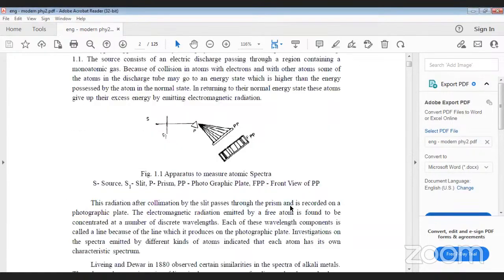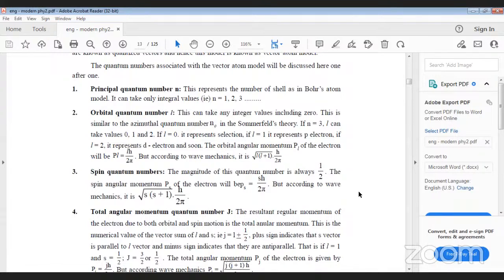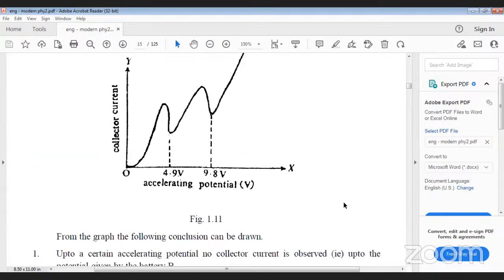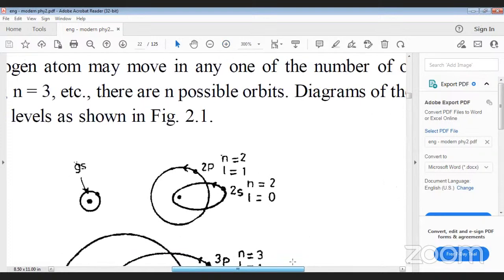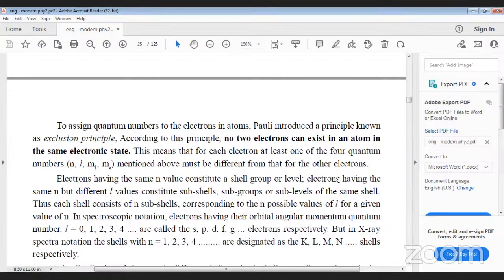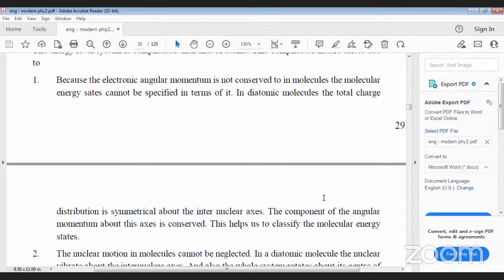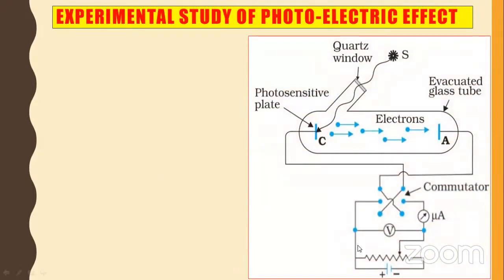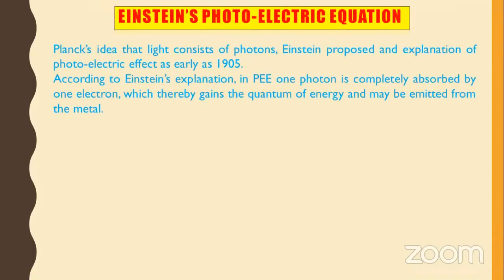UG 6th Semester Physics (Core) English Medium